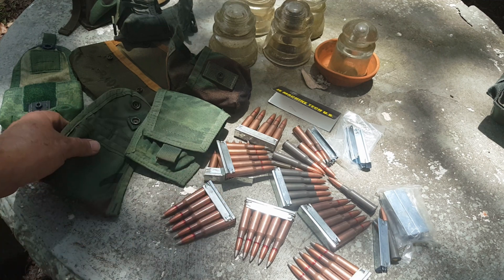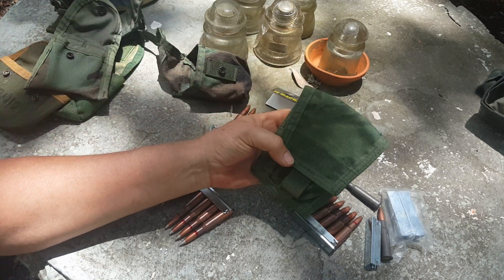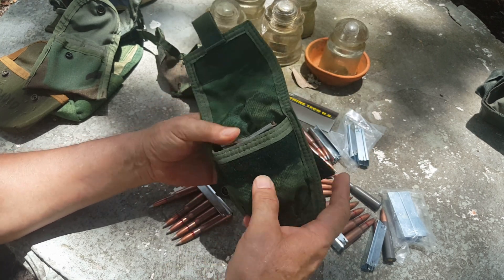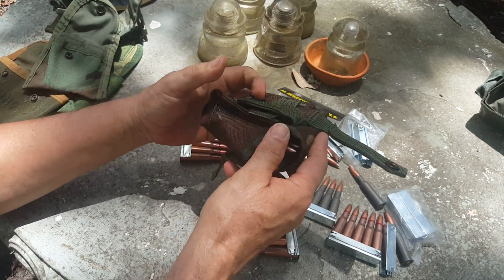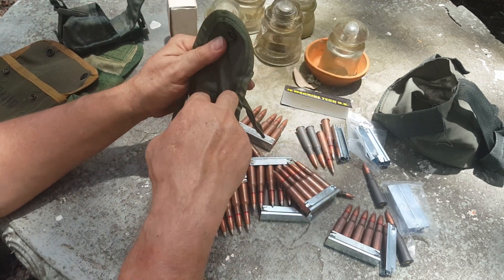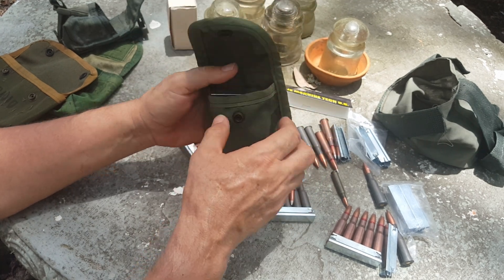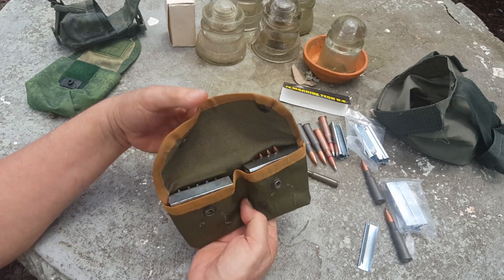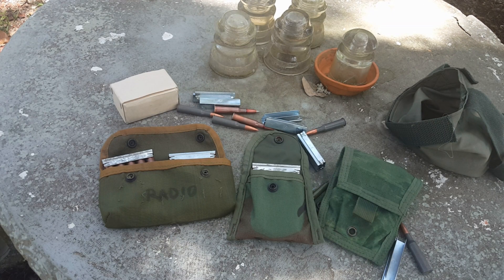in search of...A GOOD MOSIN NAGANT AMMO POUCH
in search of...A GOOD MOSIN NAGANT AMMO POUCH. i pull out all my small pouches. which one works?